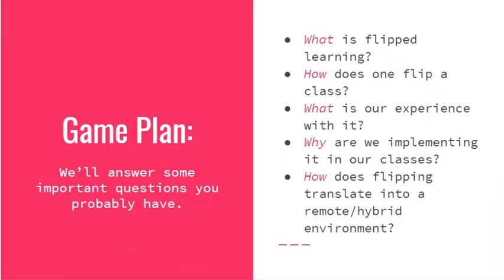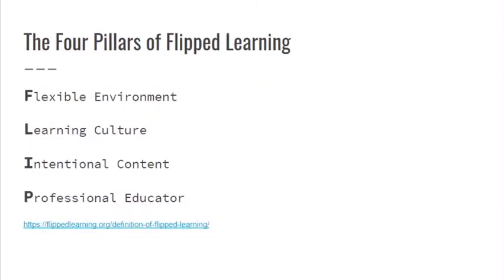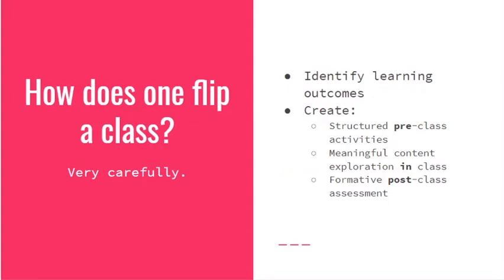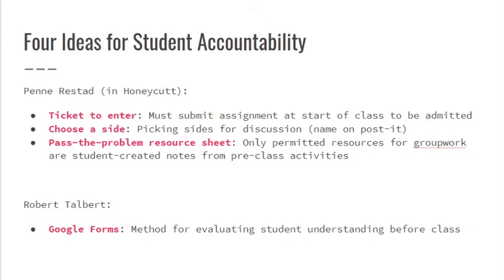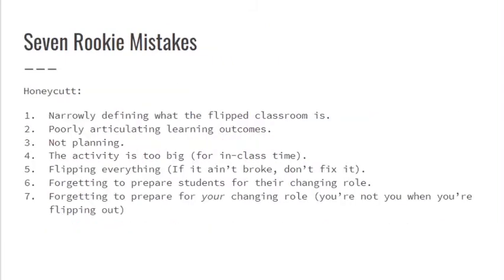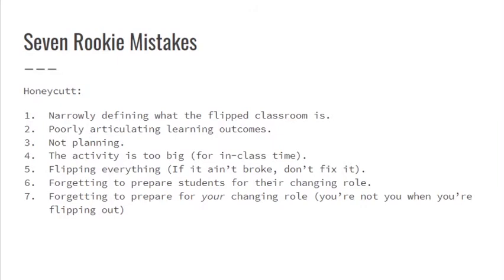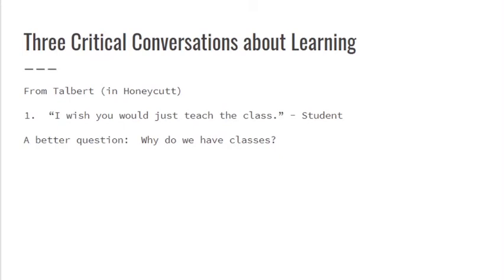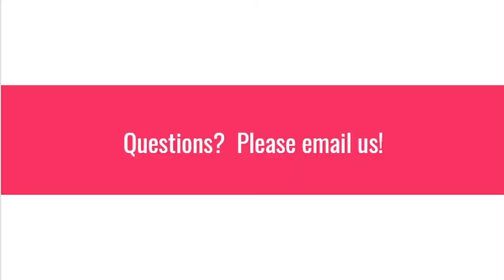What is Flipped Learning, and How Do I Do It?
Champlain College math professors Melanie Brown, Mike Opperman, and Warren Sides introduce and explore the concept of Flipped Learning. (July 2020) Please note that the mentioned Part Two is available only to logged-in Champlain College faculty and can be accessed on Google Drive through the Center for Learning and Teaching's website, clt.champlain.edu.